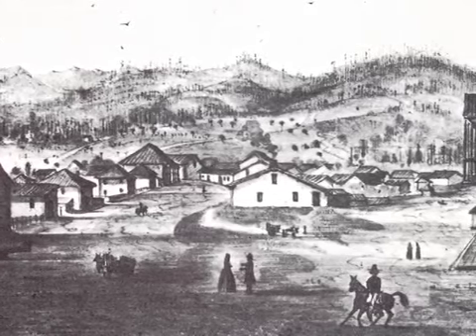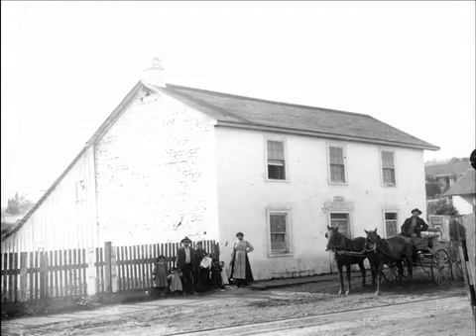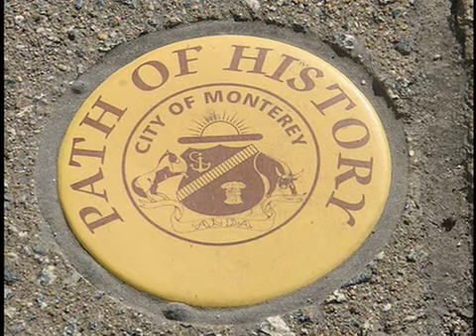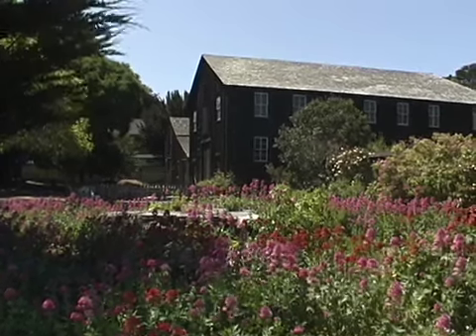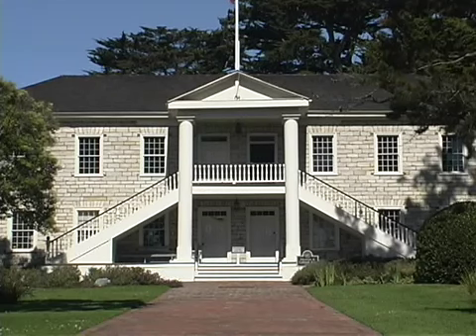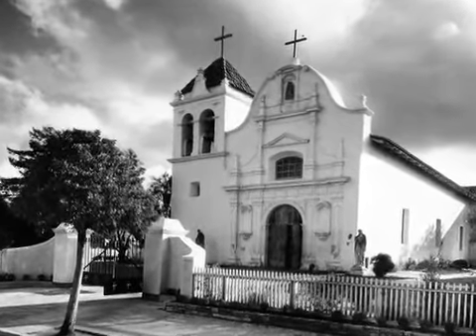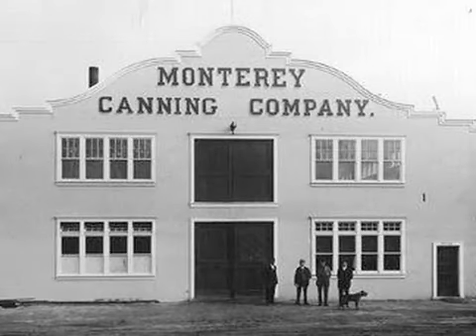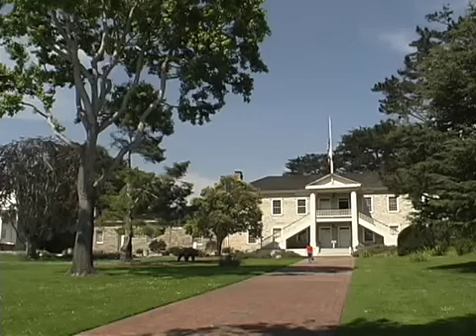Historic Monterey Buildings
There aren't too many places with the number of historic sites that are found in Monterey. The early California adobes downtown and the historic cannery buildings on the oceanfront of Cannery Row combine with the vibrant and colorful stories of immigrants, artists, writers and political figures to create a rich Californian tapestry.

There are several walking tours that pass by historic districts in Monterey. This video shows a preview of some of the important structures you can see and tour.